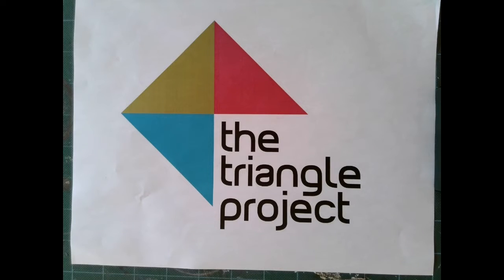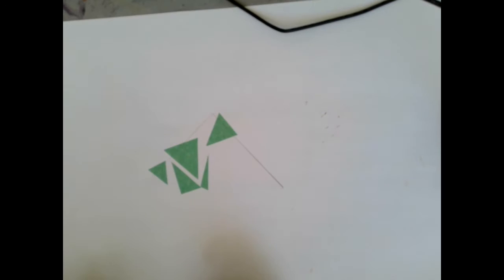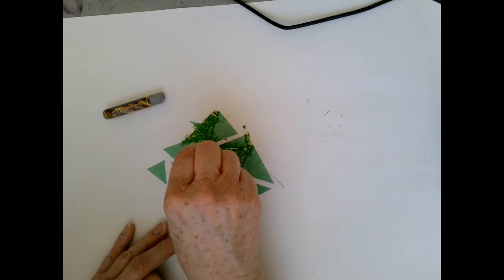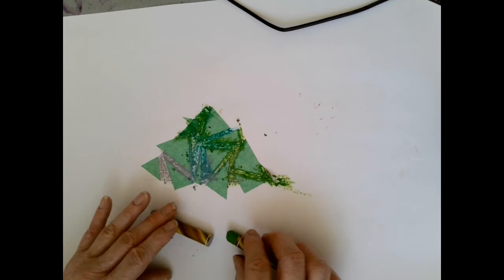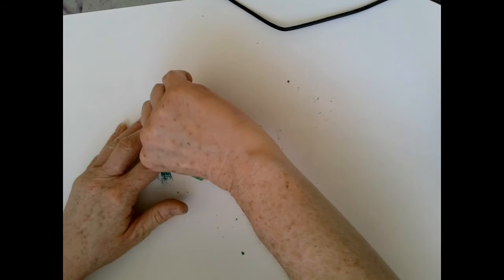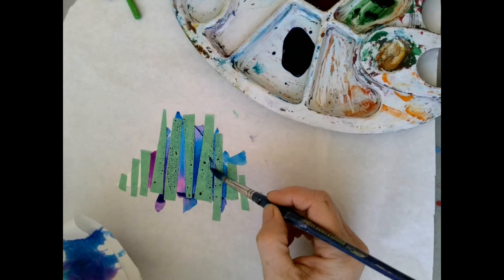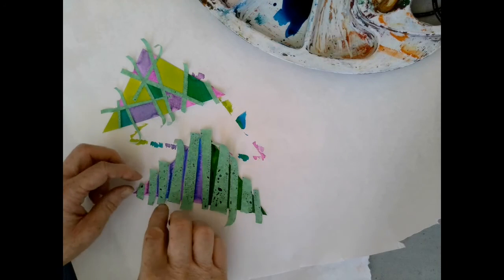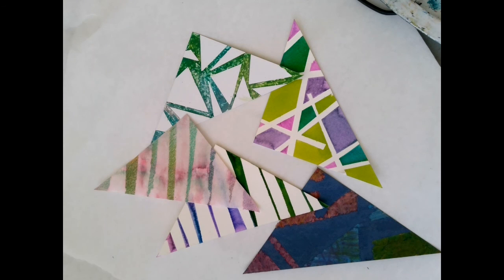Demonstration 6 - Tape Resist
A simple technique with a variety of looks!